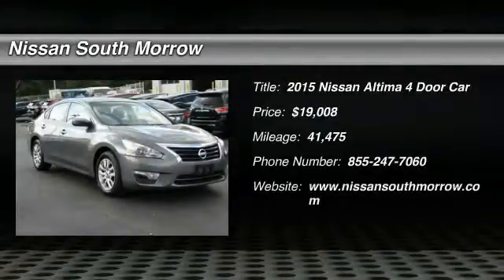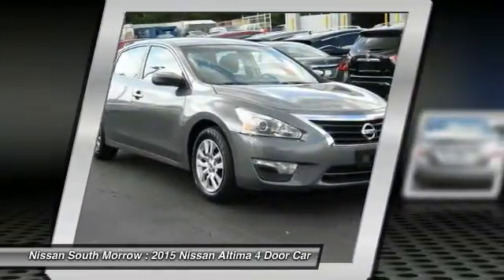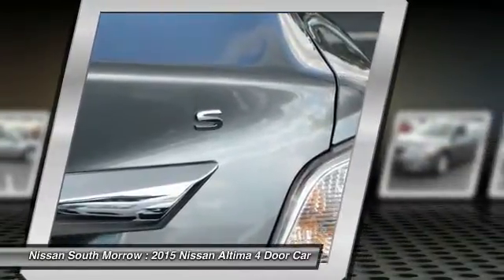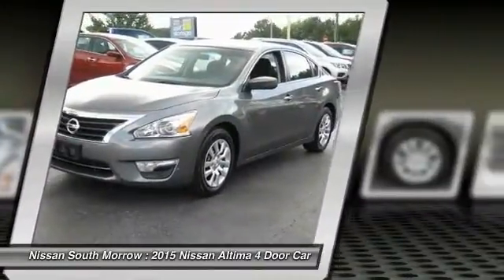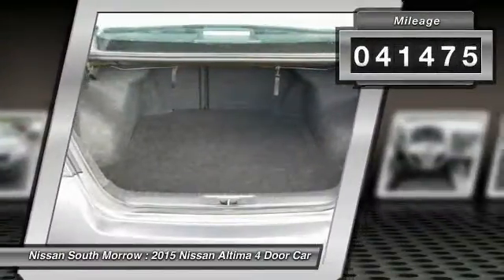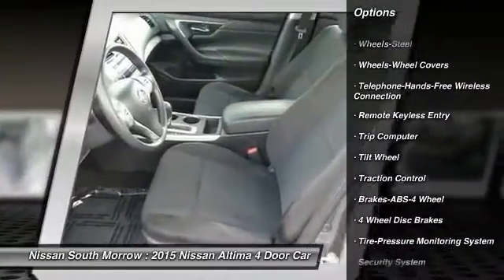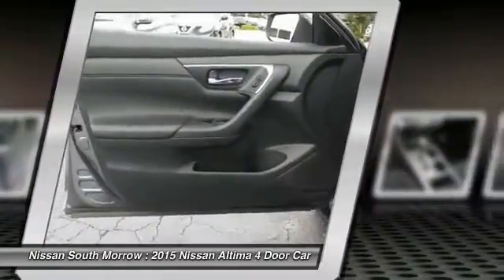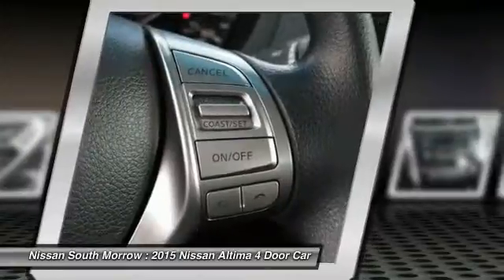2015 Nissan Altima Morrow GA P8723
2015 Nissan Altima

Don't miss this 2015 Nissan Altima. It's equipped with Automatic transmission and features a Gun Metallic exterior. With 41475 miles, You'll want to take this 4 door car home. Make a great choice today.